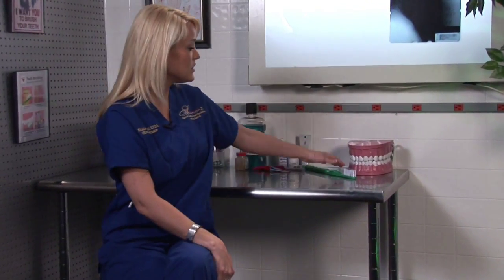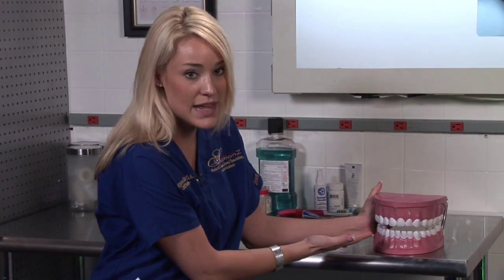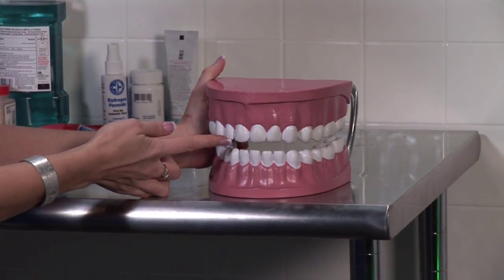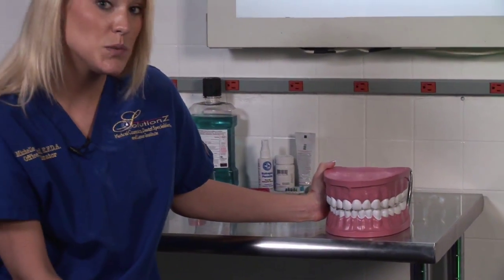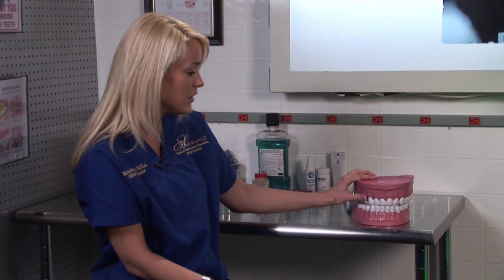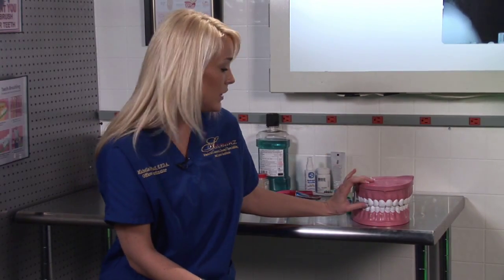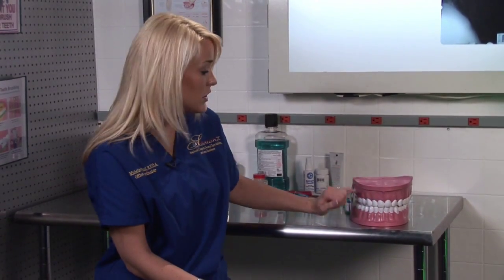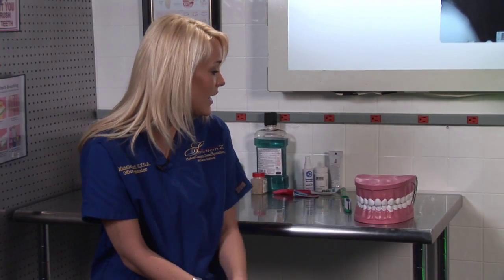Dental Care & Oral Hygiene : How to Straighten Teeth Without Braces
In order to straighten teeth without braces, try the partial crown option, also known as veneers, which covers the facial surface of the teeth and looks just like your own teeth. Learn different methods for straightening teeth without braces in this free oral and dental hygiene video from a licensed dental assistant.